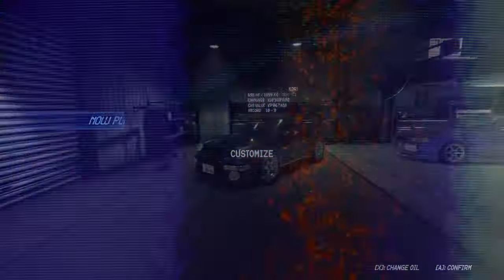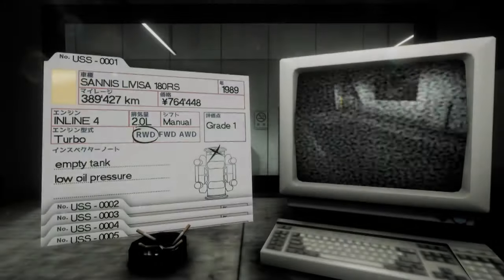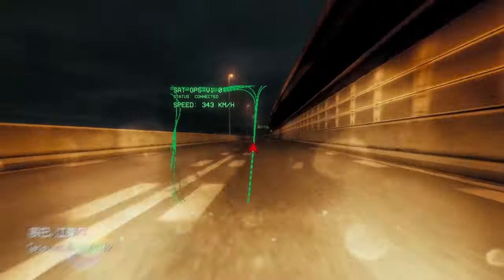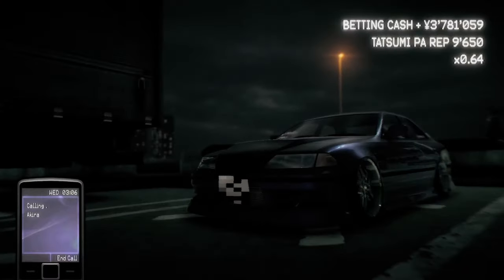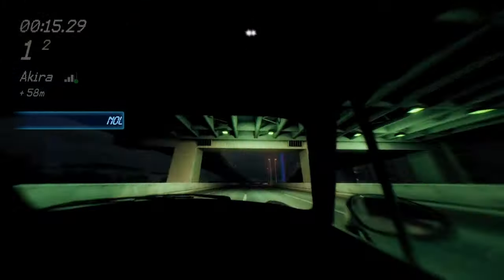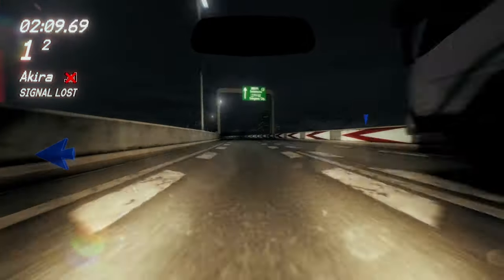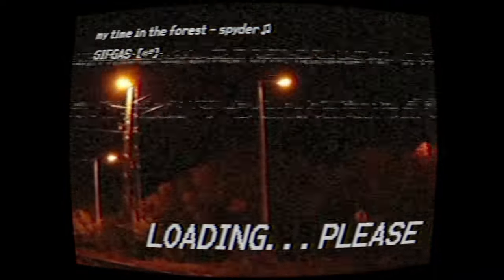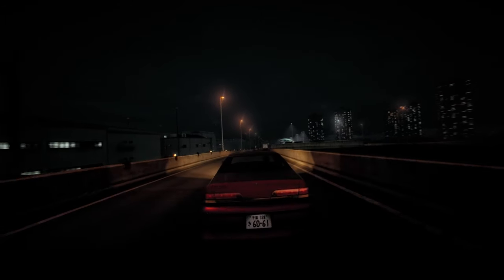Night Runners How To Unlock All Cars & Turbo, Twin Turbo, and Supercharger Swaps! Custom Mod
Yo guys V2 of the custom assembly is out. meaning. The S15 is unlocked, the  JZX 200 "Chaser" is Unlocked, the GTR is Unlocked, and Both Porsche are Unlocked. all cars are driveable and can be upgraded. still a WIP more to come. thank you for the support.